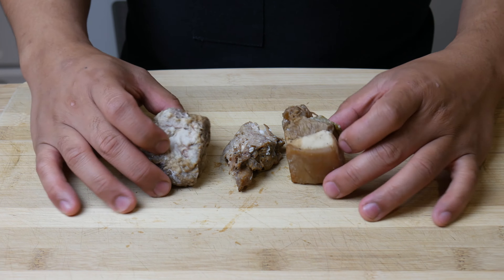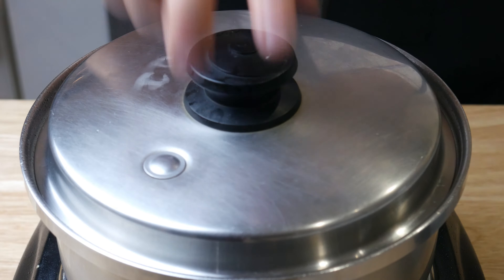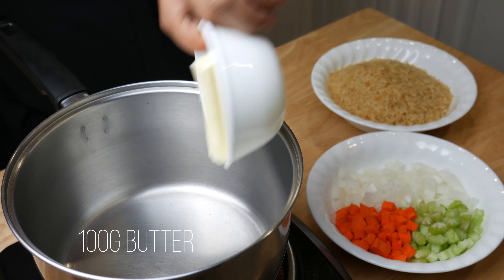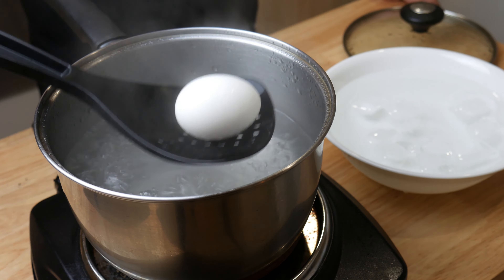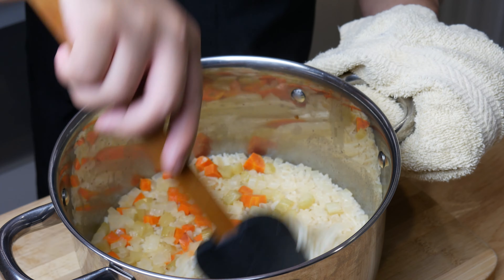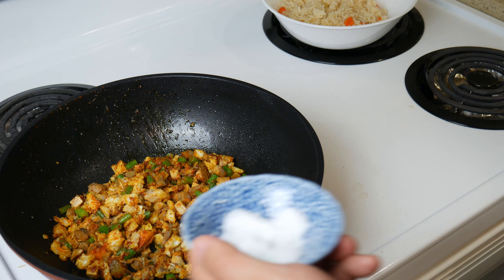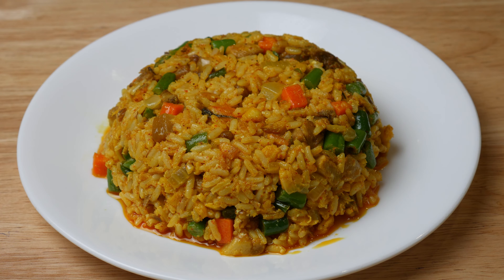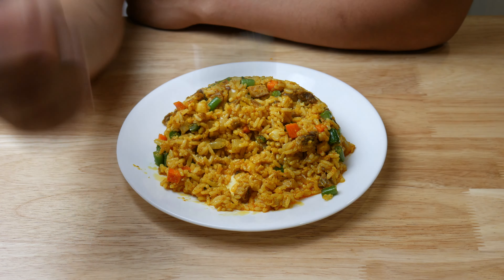FOOD WARS RECIPE #23 / PART 5: Fragranceless / Odorless Fried Rice / Fifth Plate Episode 11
This is my version of Odorless Fried Rice from the anime FOOD WARS/Shokugeki no Soma.  Enjoy!